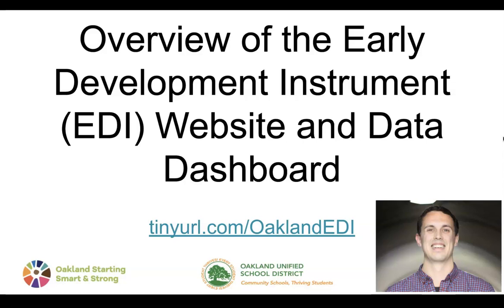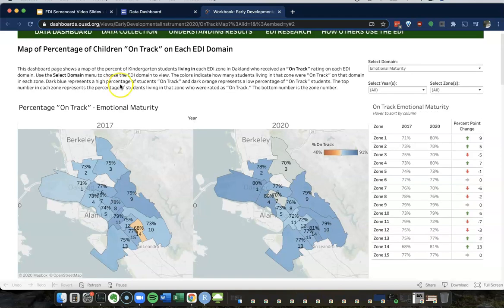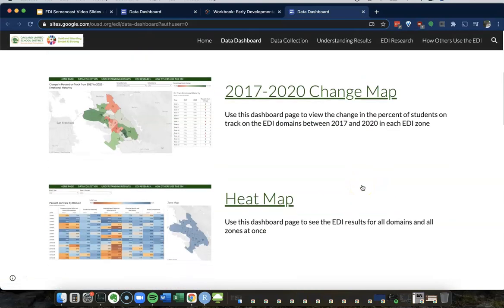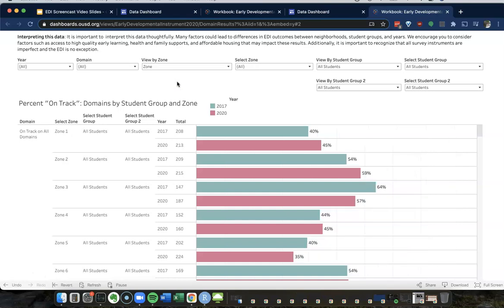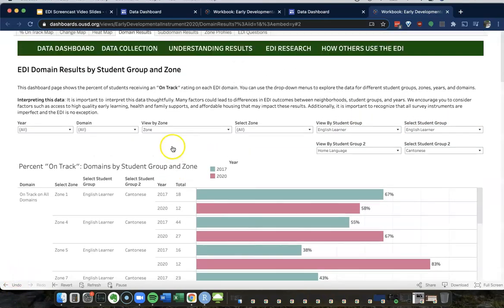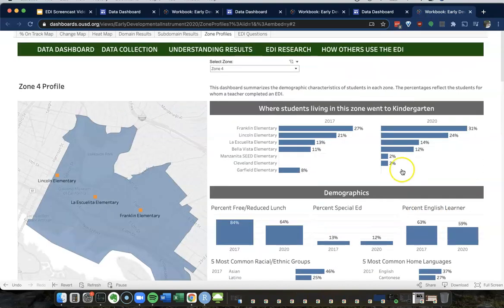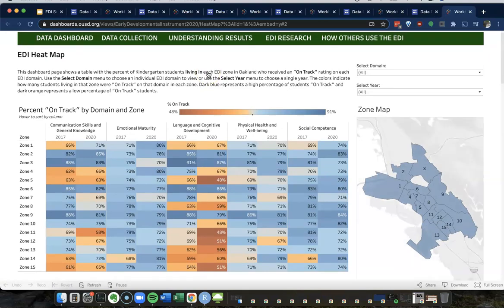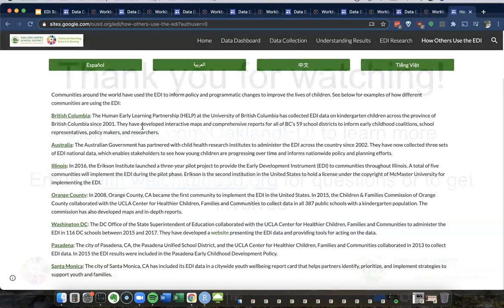Oakland Early Development Instrument (EDI) Website and Data Dashboard Overview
This video is an overview of the Early Development Instrument (EDI) Website and Data Dashboard for Oakland, CA. The EDI is an early childhood community dataset implemented by Oakland Starting Smart and Strong and Oakland Unified School District.